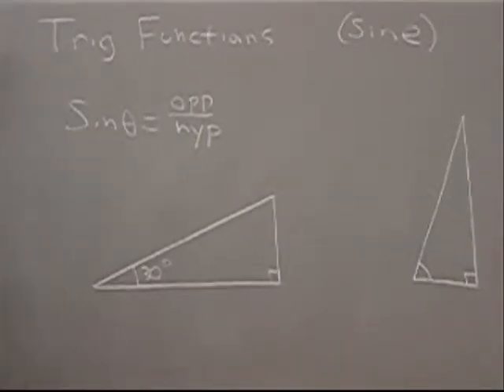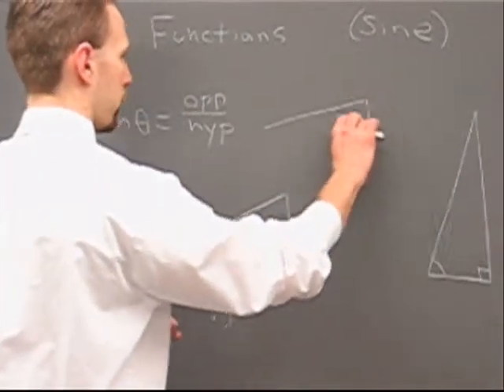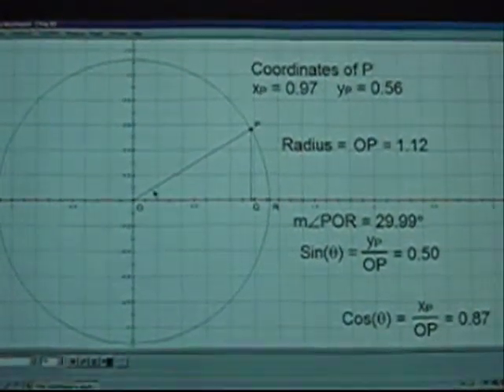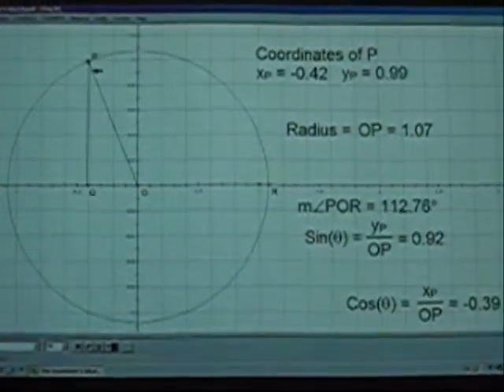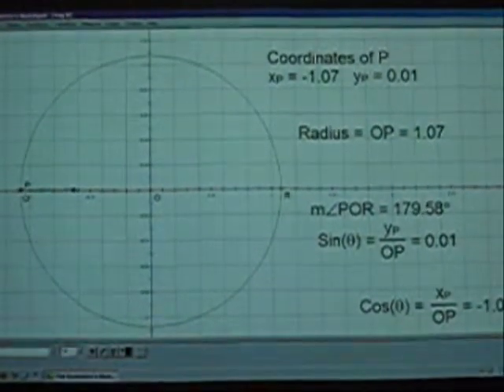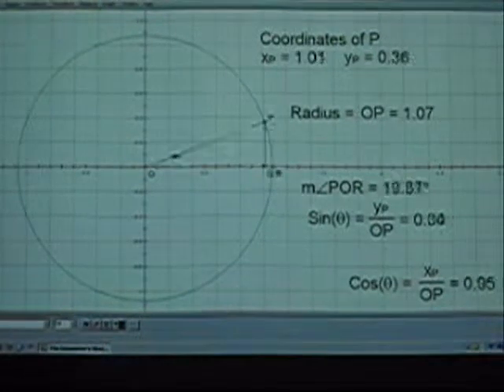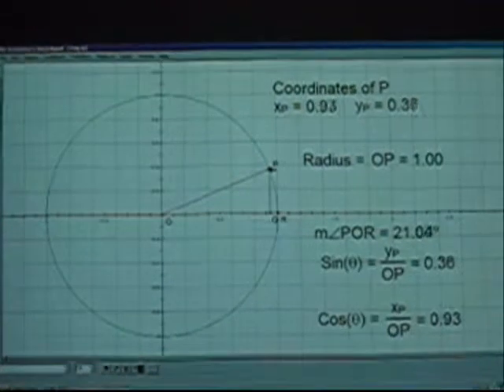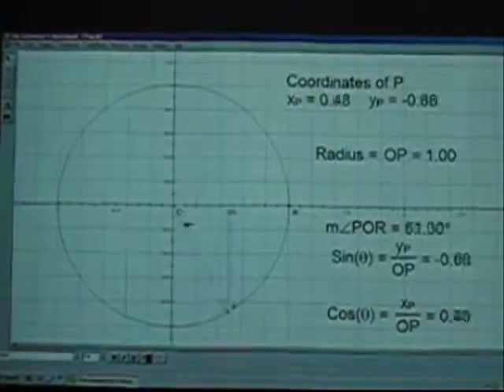Trig Functions I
Introduction to the sine function; its definition and why its value is always between -1 and 1.
I misspeak at 3:49 when I quickly say the sine of 90° is zero.  The sine of 90° is 1.  Additionally, the hypotenuse is always regarded as having a positive value.